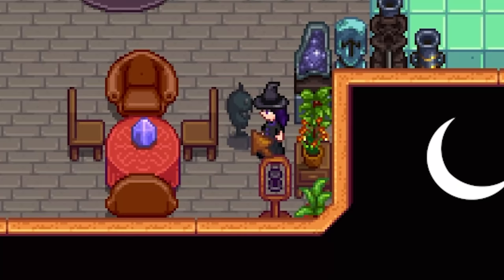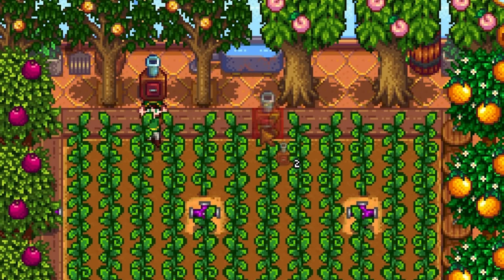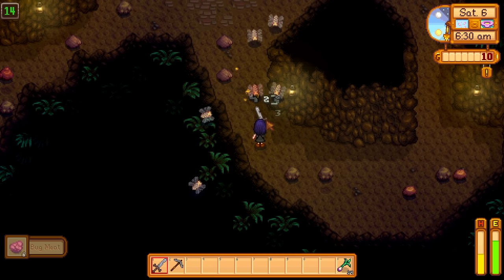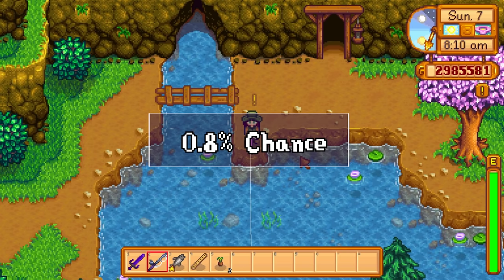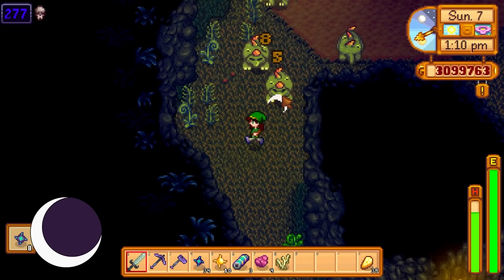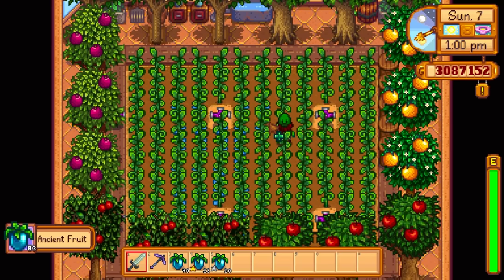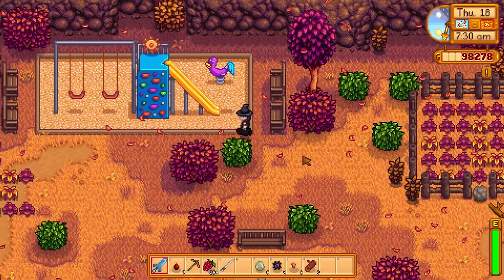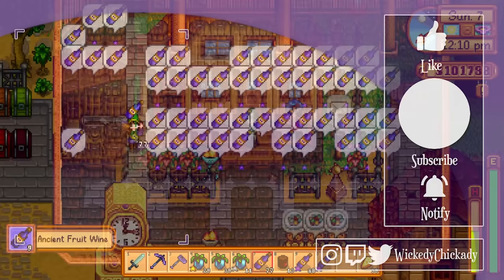Ancient Fruit Guide | Where To Find Seed and Artifact | Stardew Valley 1.5 Update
Hey, hi, howdy, and hello Friends!

Let's talk Ancient Fruit. Such a useful and big money-making crop, but it can be hard to find and track down. There's not only the seed packet but the artifact we have to find as well. I'll be going over all the ways to find each, as well as all the current in-game uses of each variation. Plus, a little bit of math and how much money this fruit can make you. Check it out!

NOTE: There are spoilers in the video to post Community Center content, but they are all warned and marked.
Video Directory Timestamps:
0:00 Ancient Fruit Seeds and Artifact Guide

1:19 ♦Finding The Ancient Seed Packet
#1: Traveling Cart 1:23
#2: Seed Makers 1:53
#3: Gunther 3:09

03:33 ♦Finding The Ancient Seed Artifact
#4: The Right Dig Spots 3:42
#5: Hunting for the Seed 4:10
#6: The Treasure Hook-Up 6:06
#7: Cracking the Troves 7:08
#8: Skull Cavern Cleanup 9:04
#9: Nothing To See Here 9:23

09:43 ♦Artifact Seed Uses
#1: Donating 9:48
#2: Who to Gift To 9:55
#3: What Seeds Sells For 10:08
#4: Harvey Cosplay 10:16
#5: Plant and Grow 10:26

10:58 ♦Artifact Fruit Uses
#6: Farming Gains 11:17
#7: Loved by None 11:24
#8: Itty Bitty Living Space Pants 11:30
#9: More Seeds 11:42
#10: Selling Fruit Prices 11:52
#11: Preserve Jars vs Kegs vs Casks 12:07
#12: Community Center 14:10
#13: Extra Bundle 14:48

15:17 ♦Skip To Here and Ending Words